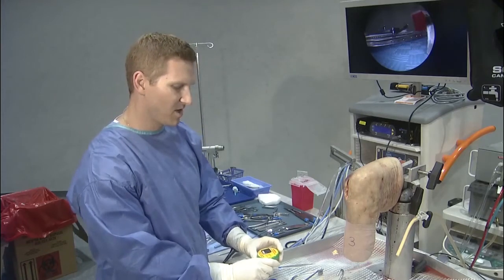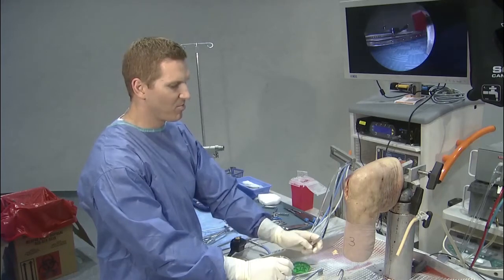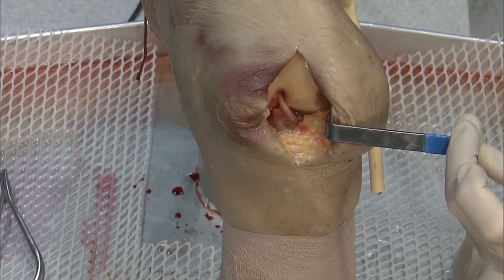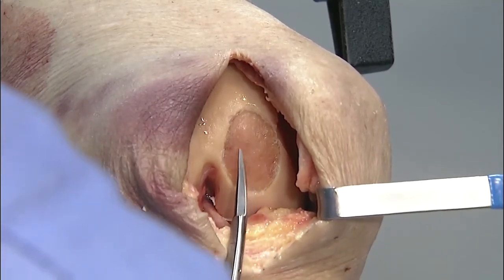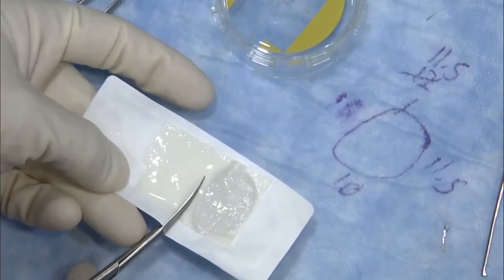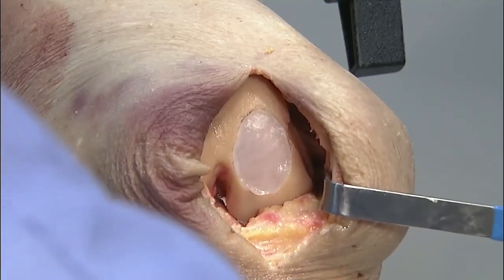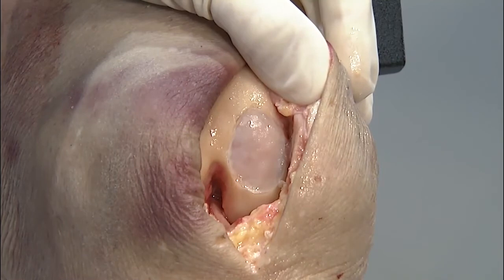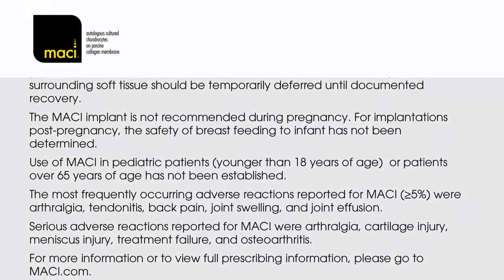Dr Aaron Krych demonstrates MACI Surgical Technique, moderated by Dr Adam Yanke